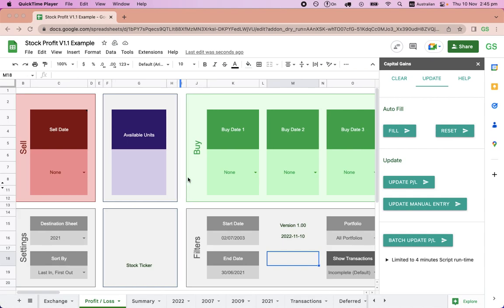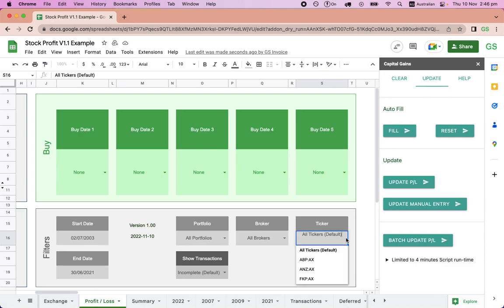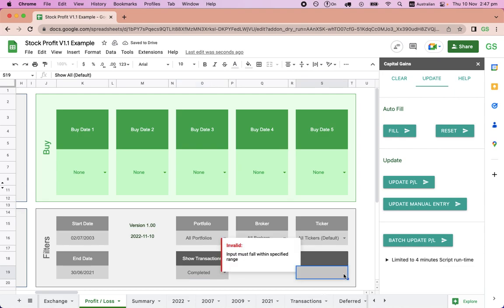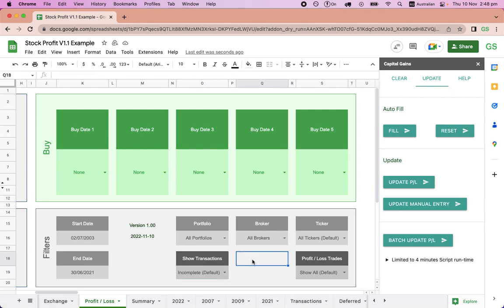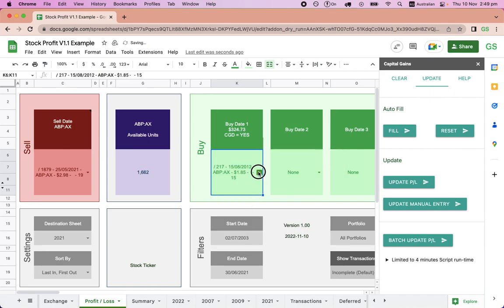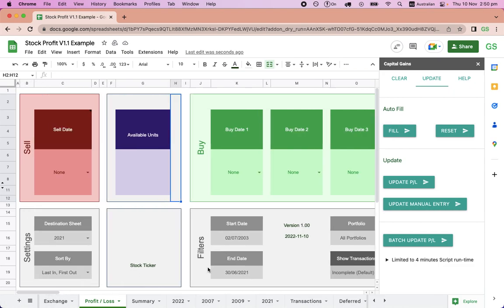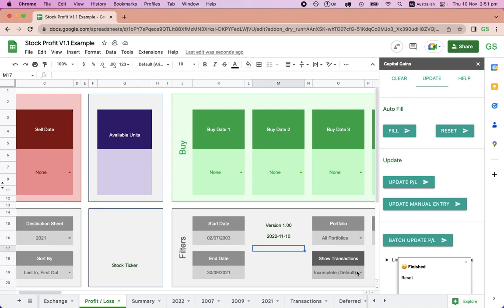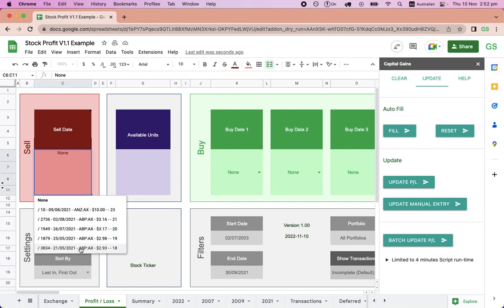Capital Gains filters overview using the Stock Profit Spreadsheet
I discuss different filters

Date Filter
Portfolio Filter
Broker Filter
Ticker Filter
Incomplete / Completed Filter
Break Even Trades Filter
Show only Loss Trades Filter
Show only Profitable Trades Filter